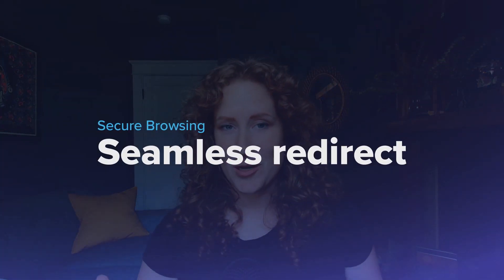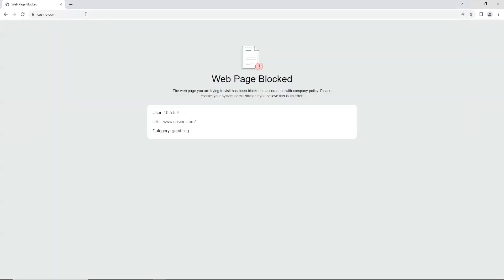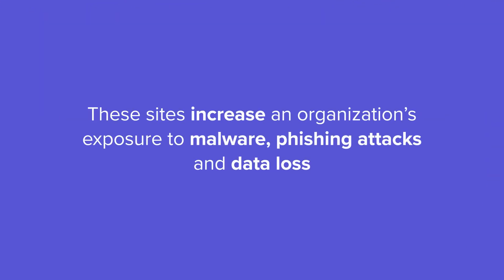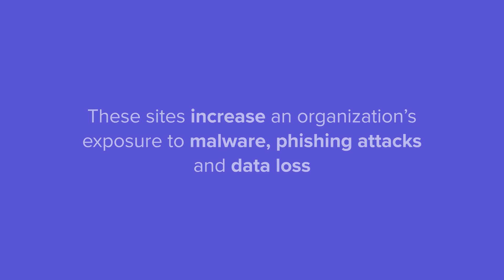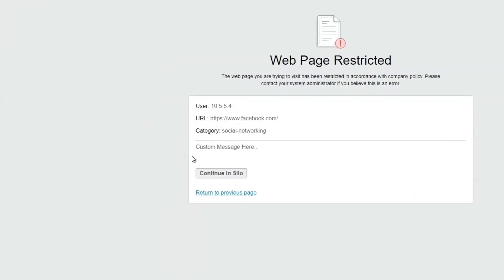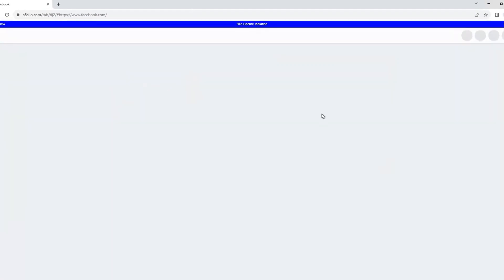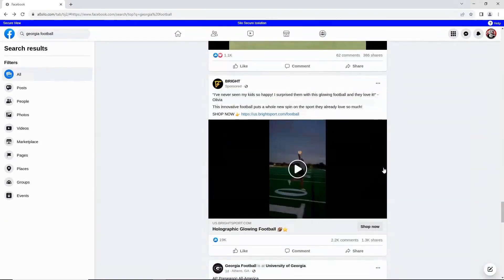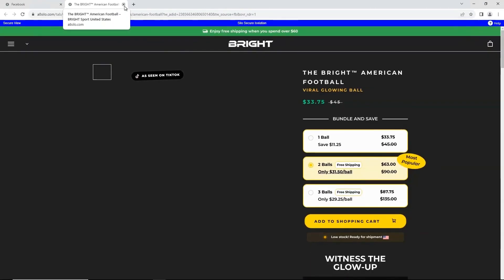Redirect employee's personal web browsing using Silo API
Secure Browsing from the Silo Web Isolation Platform is a zero-risk, cloud-based browsing environment. That means no web code can ever make its way onto a device or network, even as employees surf the web to visit potentially risky sites such as social media, file sharing, personal email and shopping.

Watch the demo to see how this product seamlessly redirects a category of risky websites and individual sites into a completely isolated environment, giving employees access to sites they expect while maintaining security and compliance.

To inquire about Secure Browsing from Silo or to get more information,